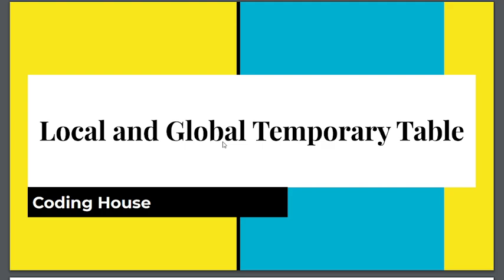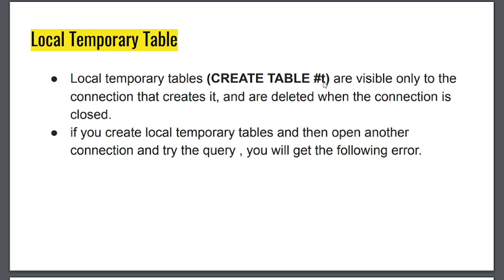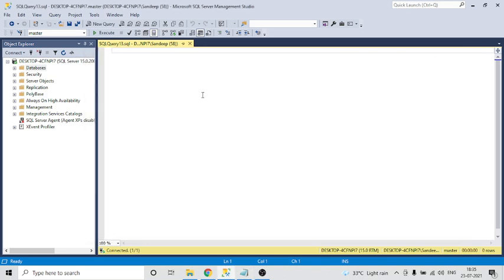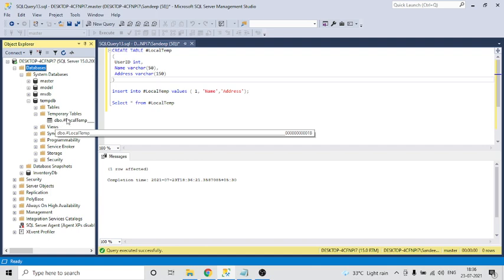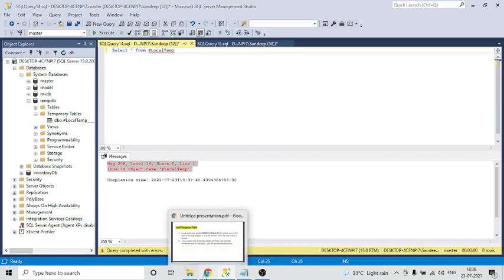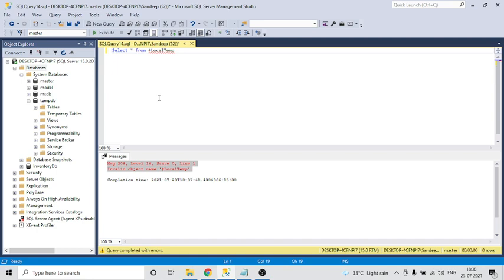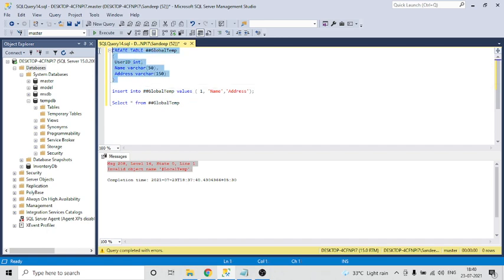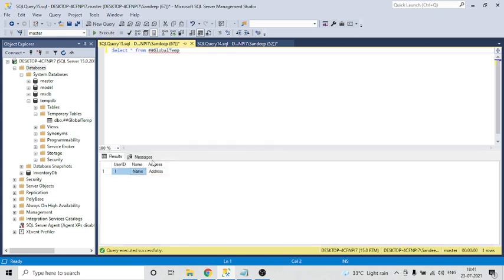how to create local and global temporary table in sql server || Sql server tutorials for beginner's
Hello guy's ,
In this Video , i'm going to teach you how we can create local and global  temporary table in sql server. So please watch the video completely.

🔰 - Connect on- 🔰

🔰 - Related Search- 🔰

local and global temporary tables in sql server
local and global temporary tables in sql server 2008
how to create local and global temporary table in sql server
difference between local and global temporary table in sql server
local and global temporary tables in sql
sql server local and global temporary table
local global temporary tables sql server
what is local and global temporary tables in sql server
local temporary table and global temporary table in sql server
local temp table and global temp table in sql server
use of global temporary table in sql server
local vs global temporary tables sql server